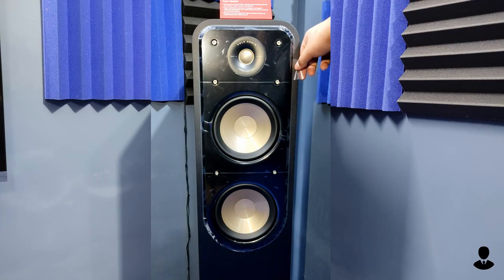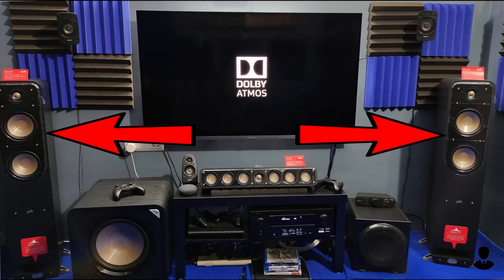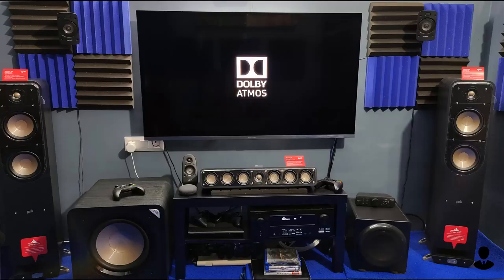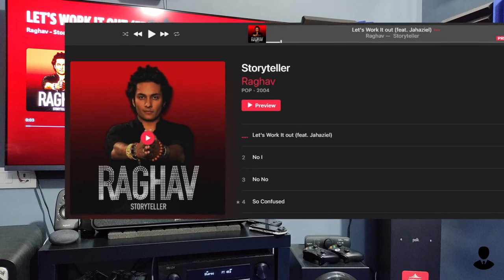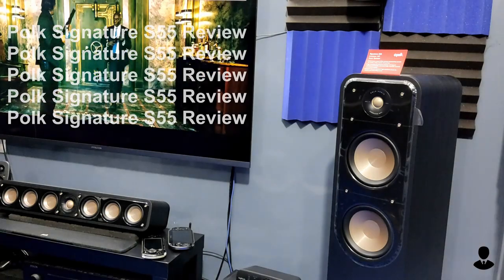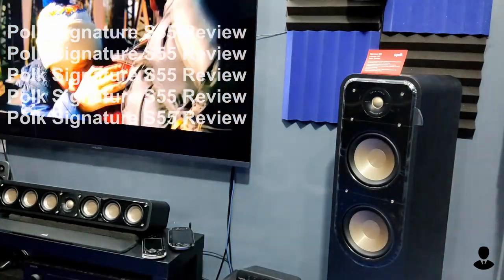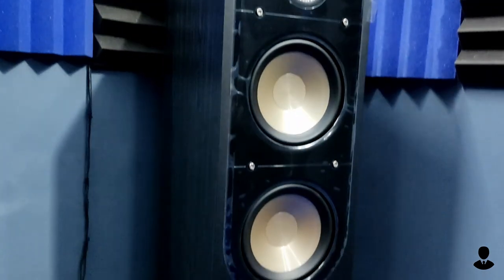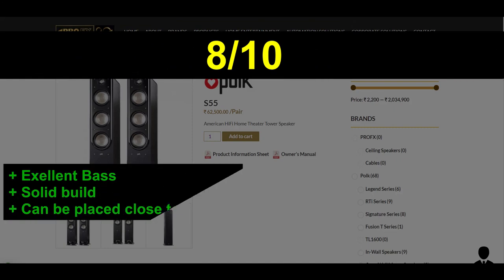Polk Audio Signature S55 Tower Speaker Review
00:00 Intro
00:05 Setup
00:26 Specification
00:38 Soundstage
01:31 S55 vs S50
02:17 Music Performance(male vocal)
02:26 Music Performance(female vocal)
2:47 Bass-heavy music
3:12 Audyssey for Music
3:19 Music Performance Midrange
3:31 Movie Performance
3:56 John Wick 3 movie sound Demo
4:10 A Quiet Place movie sound Demo
4:56 Ready Player movie sound Demo
5:39 Conclusion
5:46 Knuckle test
5:56 QC issue
6:01 Bass
6:08 Midrange
6:16 Treble (high frequency)
6:30 Price and Rating

In this video, I have done a full review of the Polk Audio Signature Series S55 Tower Speaker, review contains some sound demos which are from 4K Bluray Dolby TrueHD audio tracks recorded using a USB mic. The review is also divided into various parts which are music and movies. I have also done a comparison between the S50 and the S55. Previously I have also done a review of the Polk S35 center channel speakers, be sure to check it out.